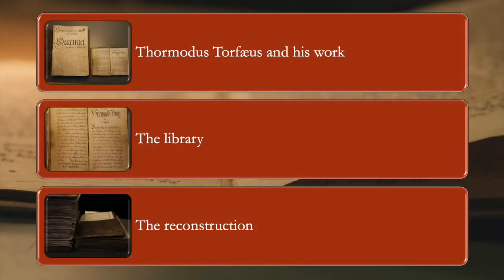Katarzyna Anna Kapitan – Reconstructing the dispersed collection of Torfæus' manuscripts (S:11)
Katarzyna Anna Kapitan - Reconstructing the dispersed collection of manuscripts owned by the Danish royal historiographer Thormodus Torfæus

This presentation will introduce my latest project “Virtual Library of Torfæus”, which aims to digitally reconstruct the dispersed manuscripts of Old Norse-Icelandic texts owned by the royal historiographer Thormodus Torfæus, today held at the Arnamagnæan Institutes in Reykjavík and Copenhagen.

In addition to the vast number of medieval manuscripts, The Arnamagnæan Manuscript Collection contains multiple early modern transcripts of Old Norse-Icelandic sagas, some of which were commissioned and/or owned by Þormóður Torfason (Latinised as Thormodus Torfæus). Torfæus was an Icelander employed as translator, antiquarian, and historiographer in the service of kings of Denmark-Norway at the turn of seventeenth and eighteenth centuries. He was devoted to finding among Icelandic sagas relevant sources for his research into the earliest history of Denmark and Norway. After his death many of Torfæus’ manuscripts found their way into the collection of Árni Magnússon, who separated almost all of his manuscripts into smaller units. Because of Árni Magnússon’s rearrangement activities (Stegmann 2016) and the agreement between Iceland and Denmark about the division of his collection (Kjær 2002), manuscripts which used to be in a single codex in Torfæus’ library today survive in many parts held in two countries, so that their contents can no longer been seen in their entirety.

This project aims to make accessible, for the first time, the library of this important scholar to the wider academic community and critically engage with the contents of the collection to answer research questions considering Torfæus’ work as a book collector, commissioner, and historian. Digital reconstructions of manuscripts will include high quality images and detailed manuscript descriptions, which will focus on their physical, textual, and paratextual features.

Kjær Birgitte 2002. “Håndskriftsagen set fra Danmark.” Nordisk Museologi 2, 8–16.

Stegmann Beeke 2016. “Árni Magnússon's rearrangement of paper manuscripts.” PhD Thesis, University of Copenhagen.